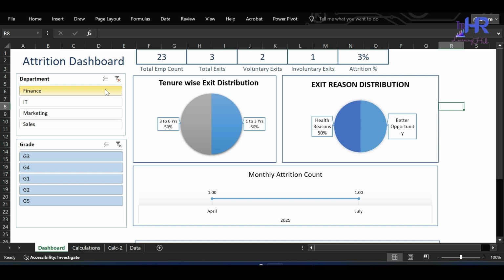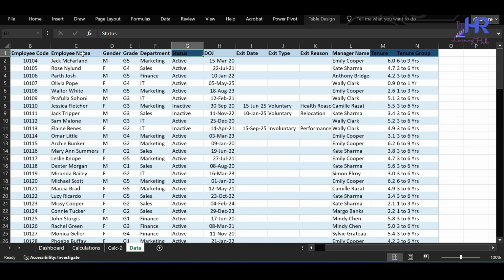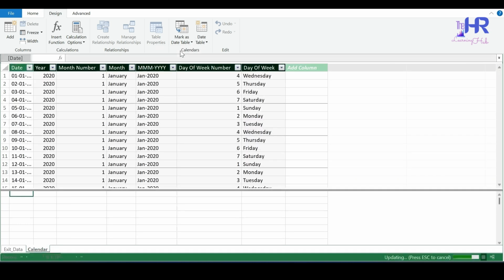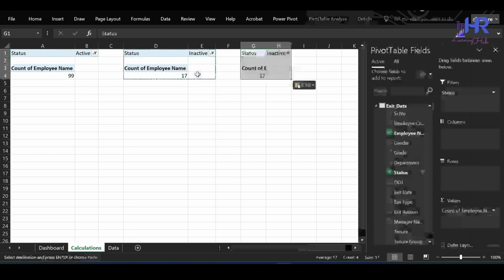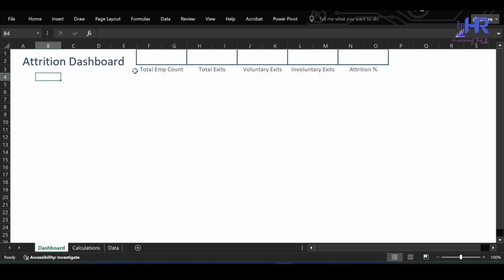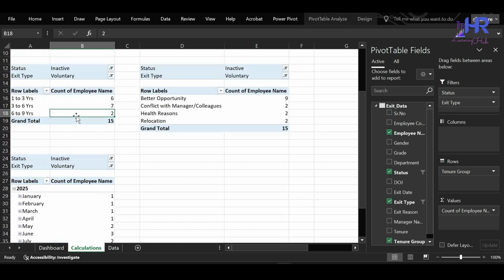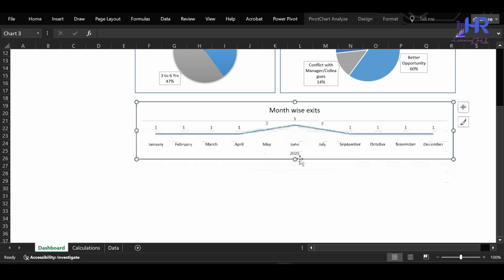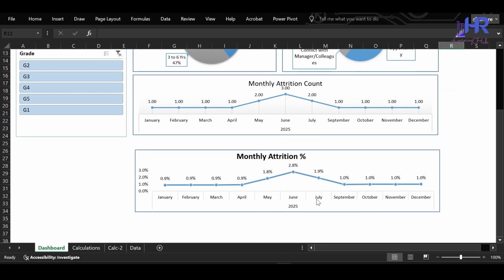Attrition Dashboard in Excel for HR (Step-by-Step in 11 Minutes)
In this video, learn how to create a complete HR Attrition Dashboard in Excel step by step in 11 minutes.

This beginner-friendly tutorial covers how to analyze employee attrition using simple Excel techniques and interactive visuals.

In this video, you will learn:

• How to create an HR attrition dashboard in Excel
• How to create Calendar/ Date table in excel
• How to track total employees, exits, and attrition percentage
• How to create tenure-wise and exit reason insights using Pie charts
• Create chart for month wise exits
• How to build interactive dashboards using slicers

This dashboard helps HR professionals understand why employees are leaving and identify key retention challenges.